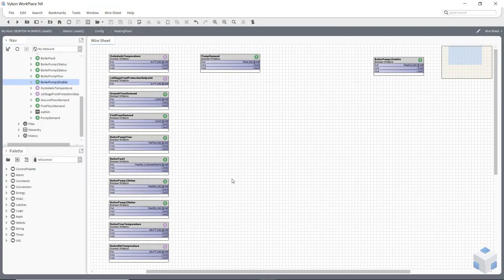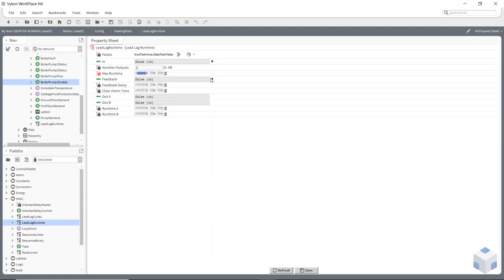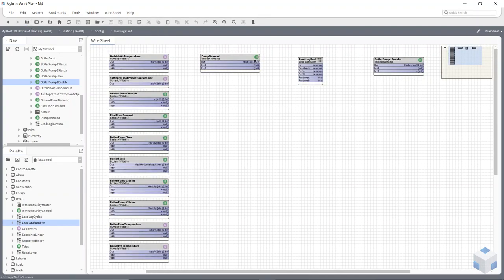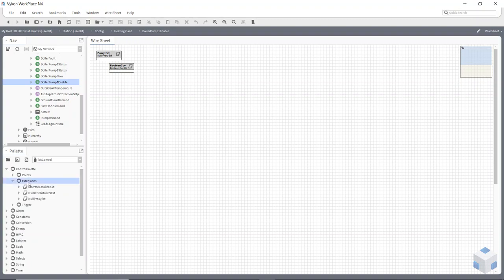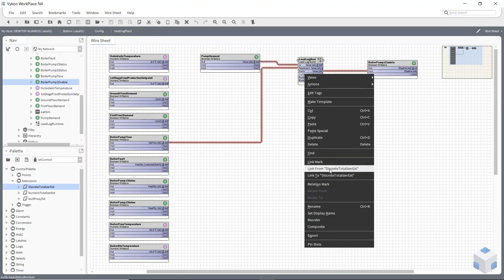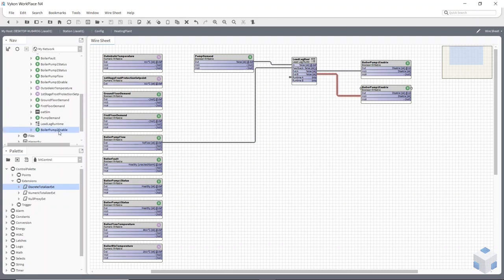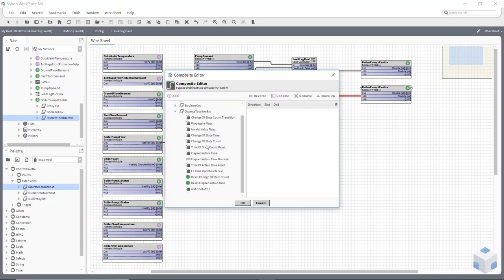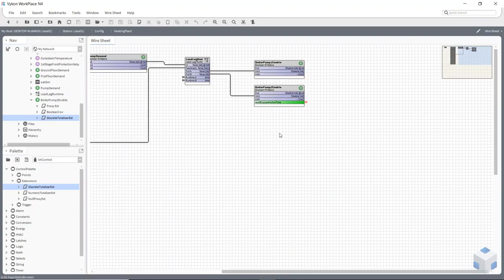6. Leadlag Runtime (Niagara 4 Video Training)